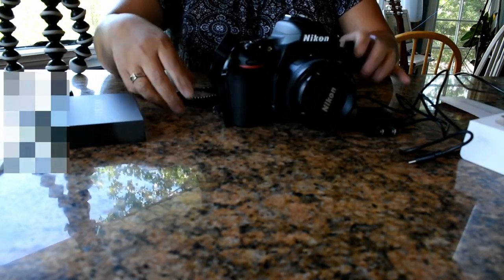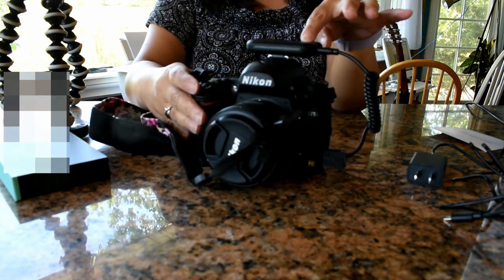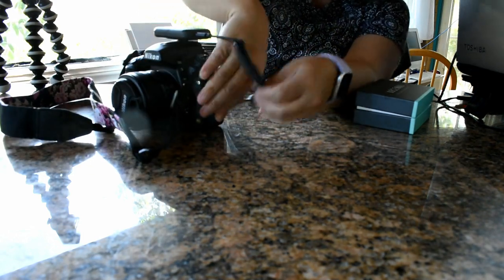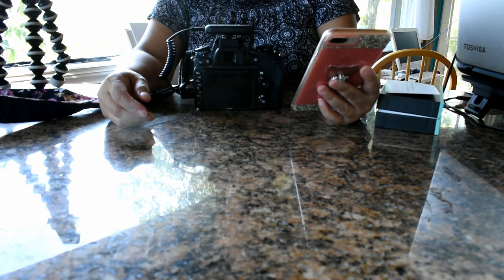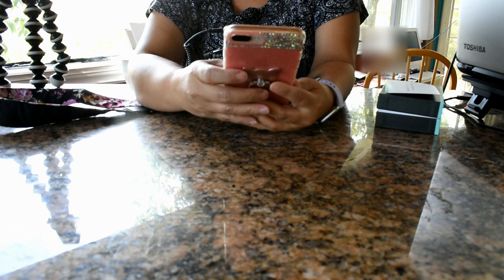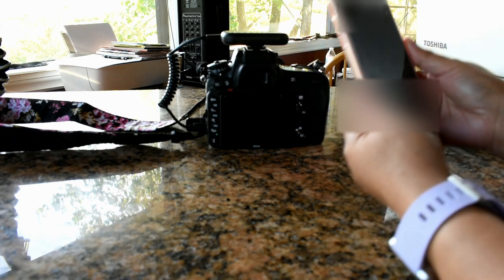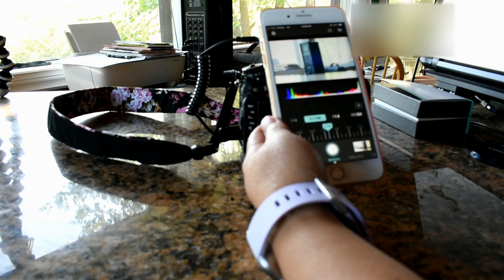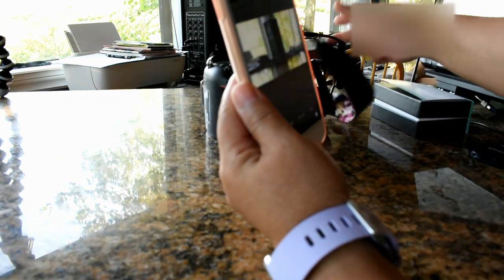Arsenal - The Intelligent Camera Assistant + Review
I have a new gadget here, it's Arsenal. I used this camera for filming and photoshoot, still learning though. This is really a cool gadget.